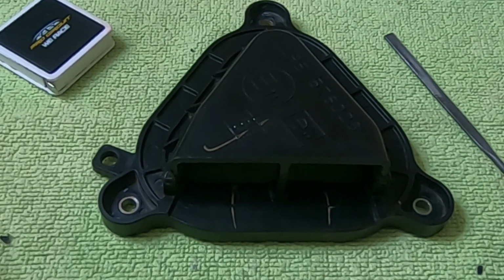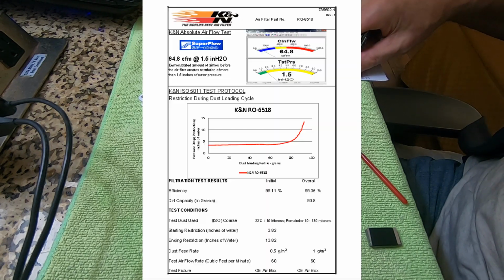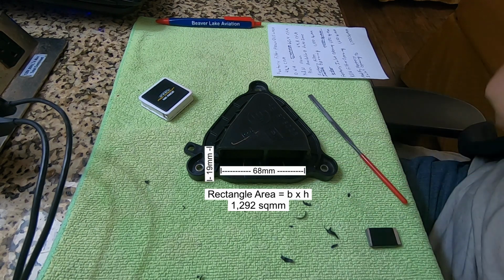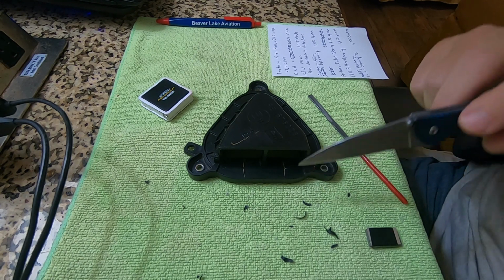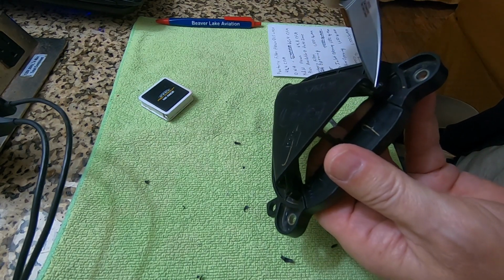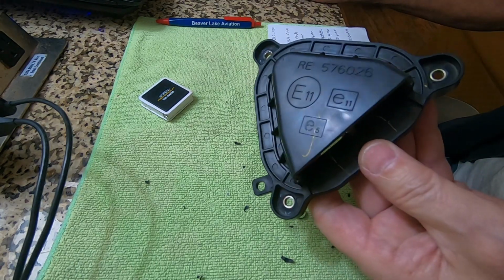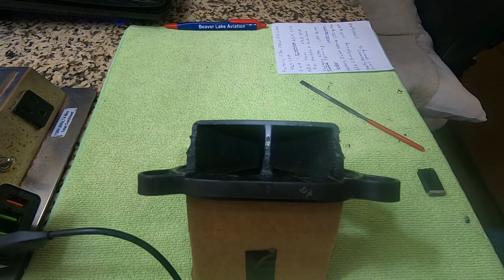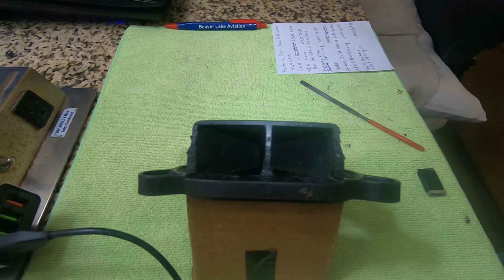Motorcycle Hi Flow Air Filter For Me And My Royal Enfield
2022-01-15 Motorcycle Hi Flow Air Filter For Me And My Royal Enfield

Hoping to increase my gas mileage I decided to install a motorcycle hi flow air filter on my motorcycle. I chose the K&N hi flow air filter RO-6518 from Auto Zone for $55. The cleaning and oiling kit for this hi flow air filter is $17 and then I would have to find a place I can mess up to clean it and apply new lube. Instead of doing that I am planning to put that $17 toward a new hi flow air filter when the time comes. Just plug and play, no mess. I would rather ride my motorcycle than spend the time cleaning and hoping I get the lube on evenly, not too little, not too much.

0:00 Why I'm Removing My Factory Filter
1:54 Modifying The Air Inlet
3:10 Finished Modification
4:30 Installed